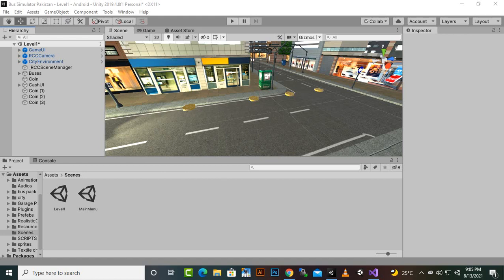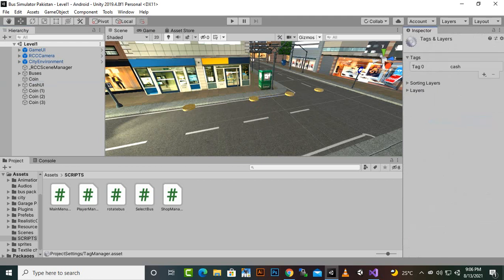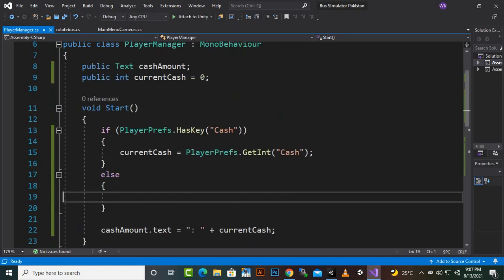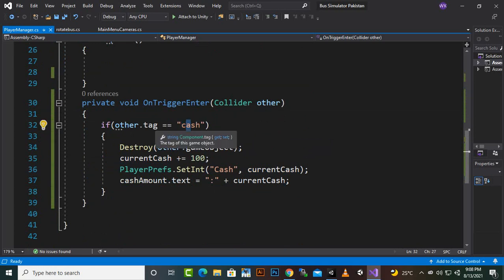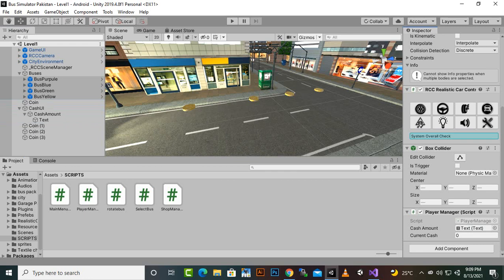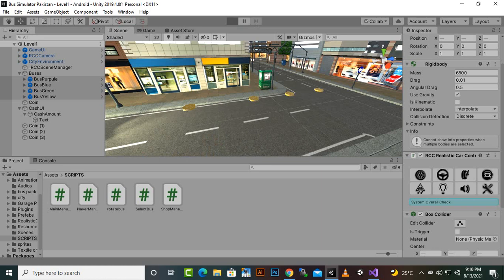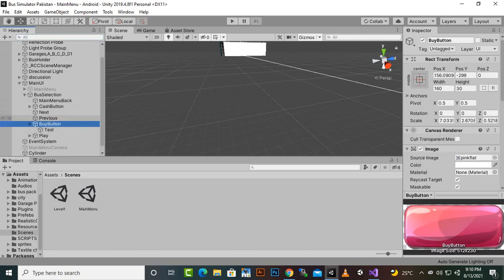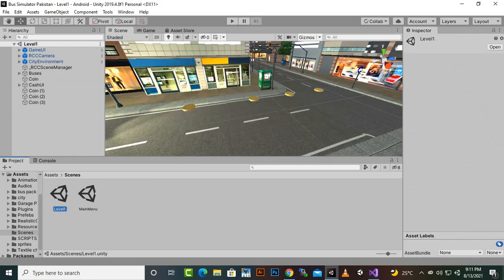saving cash amount in playerprefs #14 | Bus Simulator Android Game Complete Course